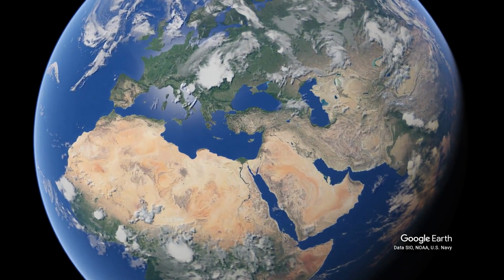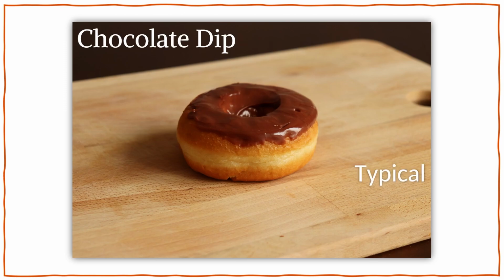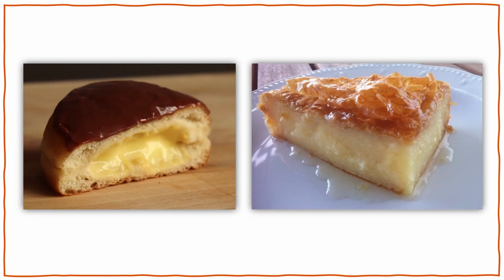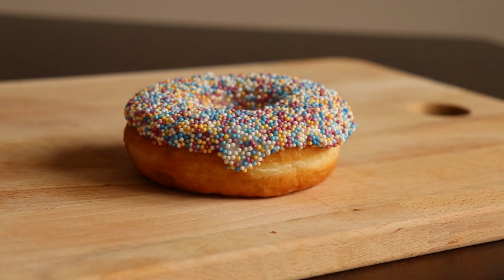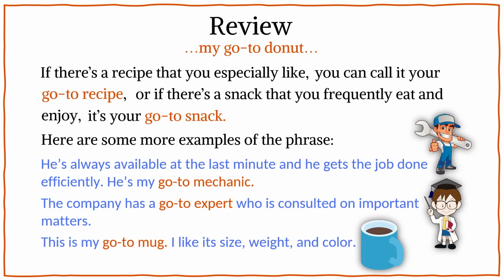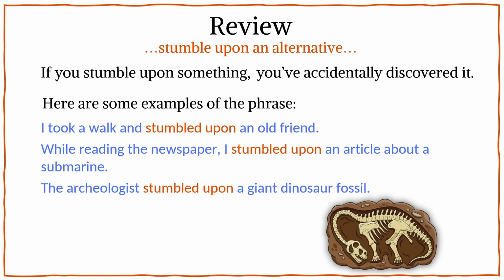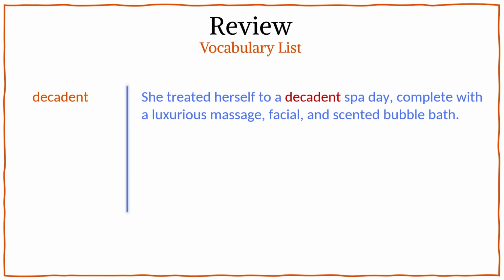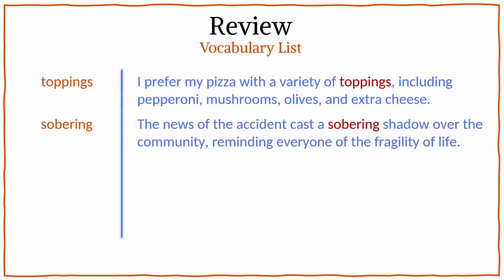Learning English with Tim Hortons' Donuts | English with Nick at Languistic.ca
In the first half of this video, we will describe various Tim Hortons' donuts. In the second half, we'll review vocabulary and key phrases. Try not to get too hungry while watching! ;)

Based in Montreal, Canada (but accepting students worldwide!)